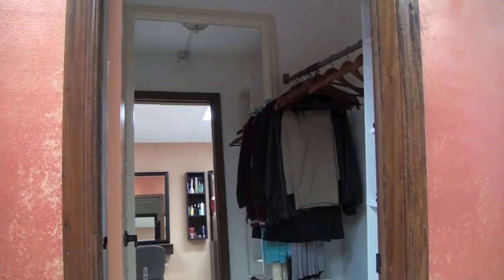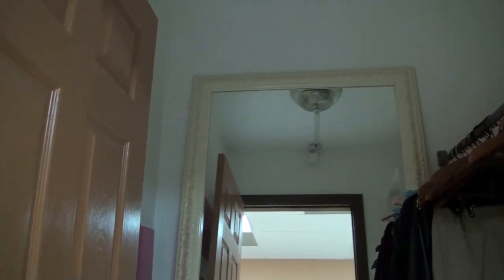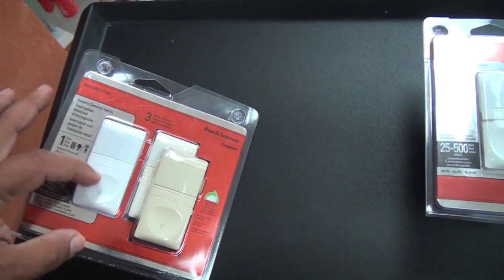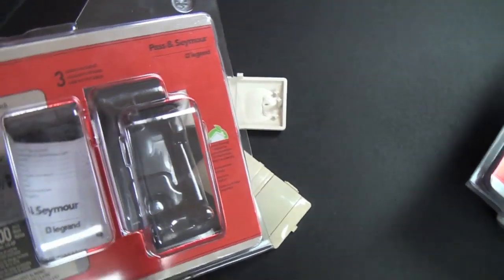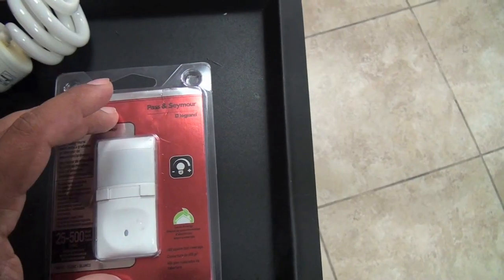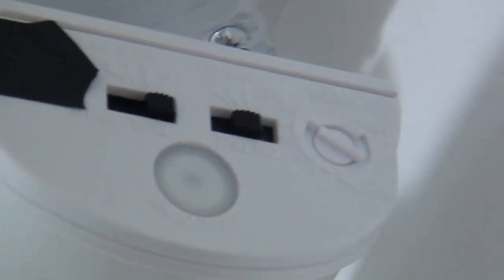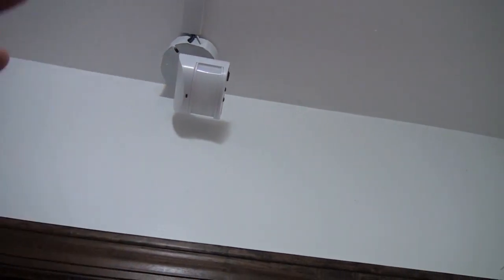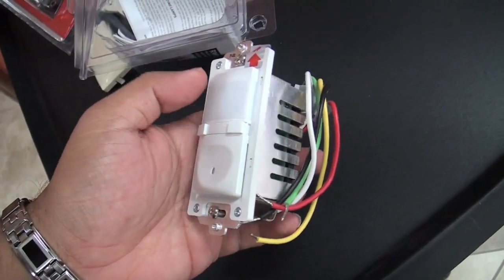Outdoor Motion Sensor Modified For Interior Use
Outdoor motion sensor modified for indoor purpose. Indoor sensors can be price and/or not compatible with some of your lighting fixtures or current wiring.